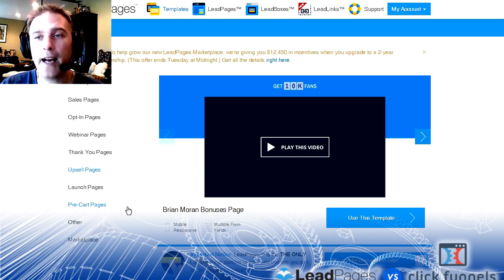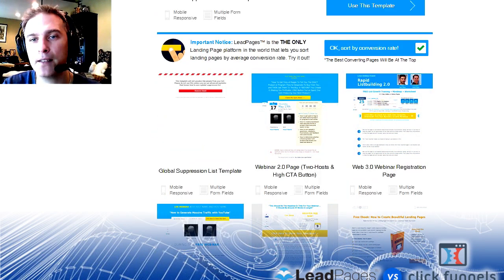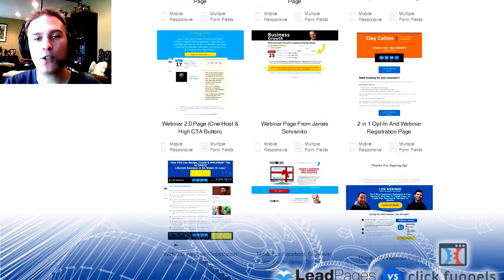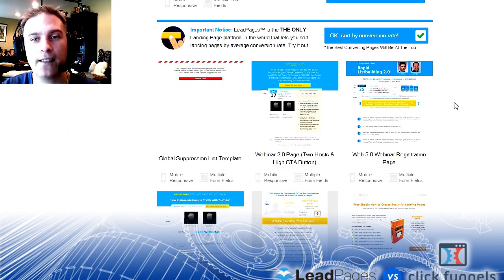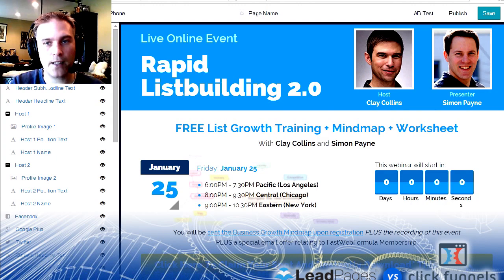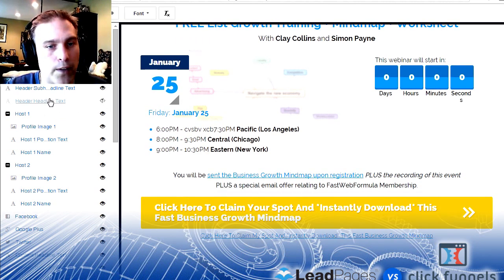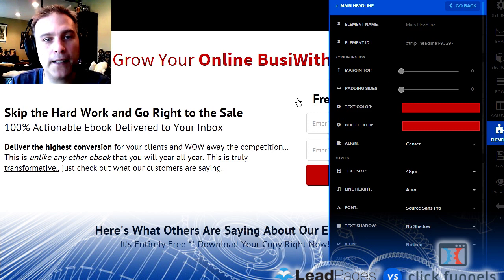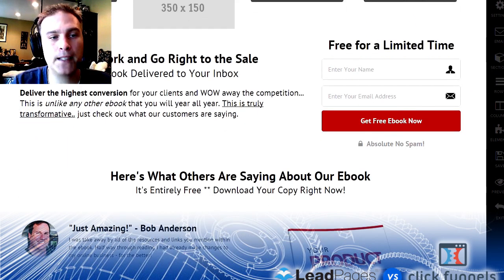ClickFunnels vs LeadPages: Which is Best For You (No B.S. Review 2017)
Clickfunnels and Leadpages both are good software. But which one is best for you?

In this video (sorry for it being longer than usually) I talk about CF and Leadpages. In my personal opinion, Rusell Brunson’s product Clickfunnels is much better software with more functions, landing pages and it is made to grow your business.

Leadpages lacks functions comparing to CF, but still, it’s a good software. I used it for few years, but now I switched to clickfunnels. I can control and change my funnel with few clicks, everything is very easy.

You can try Clickfunnels and Leadpages for free, using their trial. But I would recommend starting from CF trial. After that, you won’t think about any other landing page software.

Leadpages has a normal plan for $79/month, Clickfunnels - $99/month. So pricing is different, but possibilities are also different. With CF sky is the limit. If you want to save time building your funnel, don’t choose leadpages.

I hope this video will help you to choose between Click Funnels and Lead Pages. If you want to ask anything about CF or LP, write your question in the comments section below the video.

- marketing automation;
- landing pages / opt-in pages
- email marketing
- sales pages
- clickfunnels pricing
- leadpages pricing
- what is clickfunnels
- what is leadpages
- expert secrets book
- dot com secrets
- actionetics
- funnel scripts
- leadpages alternative
- clickfunnels alternative

Don't waste your valuable time and hit the link above and try Clickfunnels now. Great features, amazing templates for landing pages, sales pages, webinars.
Perfect already made funnels for webinars, local business, authors, writers and info product sellers.